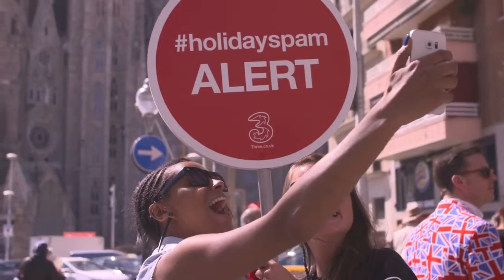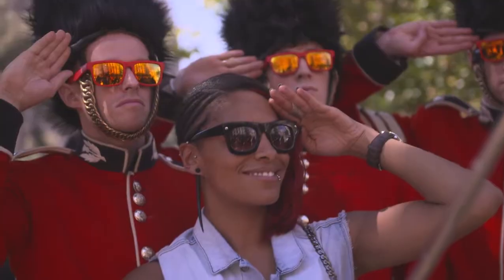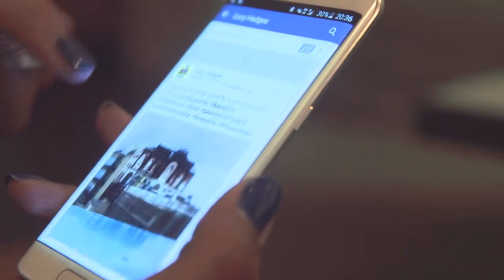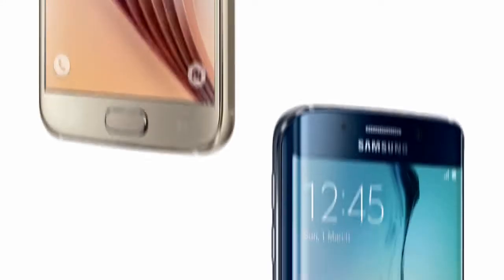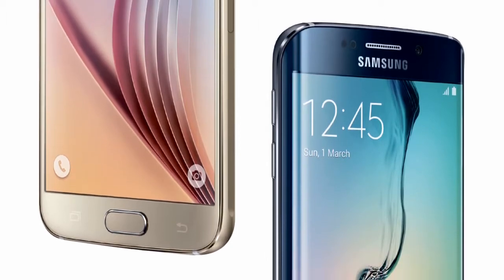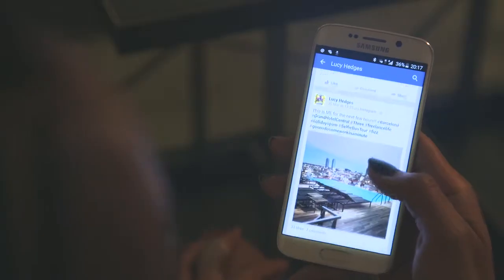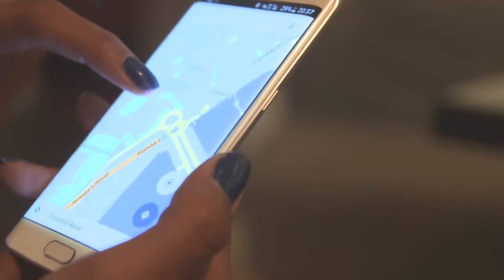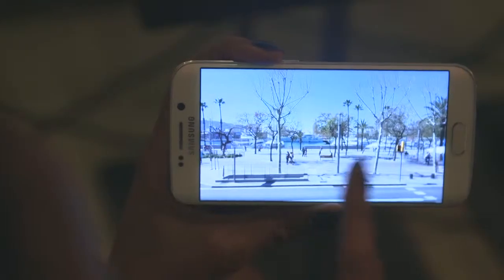Samsung Galaxy S6 and S6 Edge in Barcelona – Capturing Photos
I went to Barcelona to show off the Samsung Galaxy S6 and Galaxy S6 Edge to celebrate being able to make free calls, send free texts to the UK and get unlimited free internet in Spain – alongside 18 other destinations worldwide – courtesy of Three and Feel At Home.